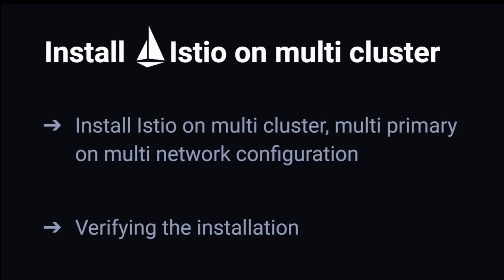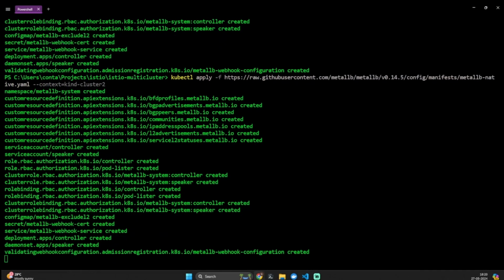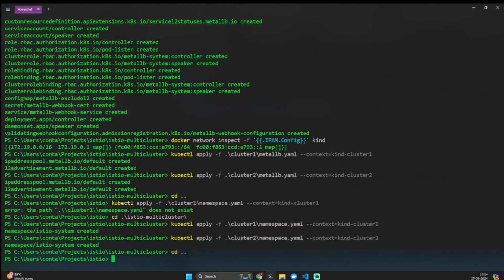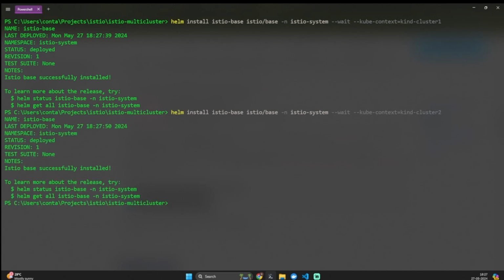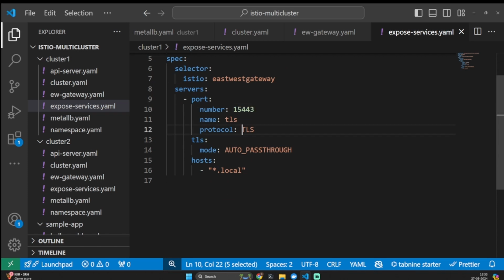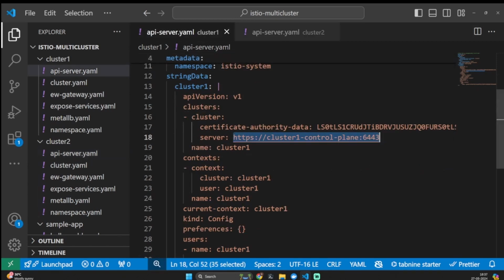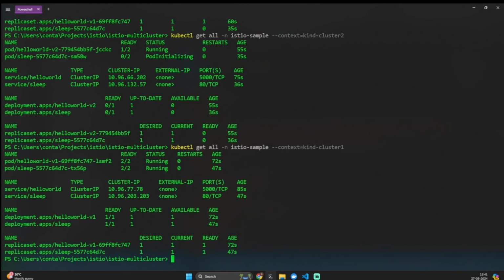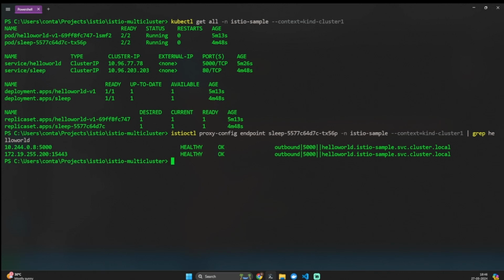Istio Multi cluster Multi-Primary on different networks using Kind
Istio service mesh Multi cluster Multi-Primary on different networks setup using Kubernetes Kind cluster in our local system.

 -- TIMESTAMPS --
0:00 - Introduction
0:16 - Multi cluster Architecture
1:46 - Kind Cluster Creation
3:00 - Install MetalLB and Configure
6:40 - Plug in CA Certificates
11:10 - Installing Istio
13:15 - Installing east-west gateway
14:55 - Expose services
16:55 - Enable Endpoint Discovery
20:56 - Verify the installation using sample helloworld app